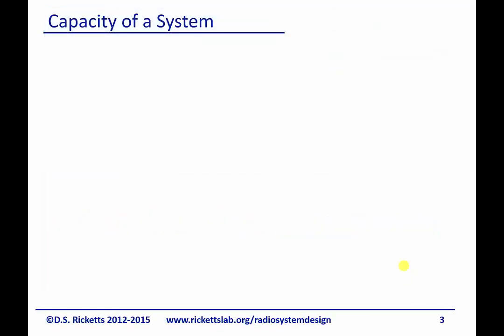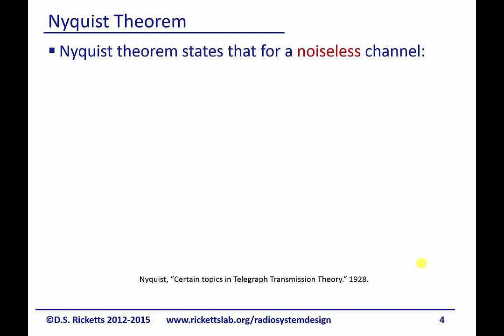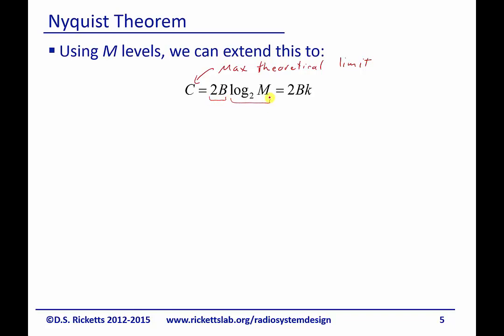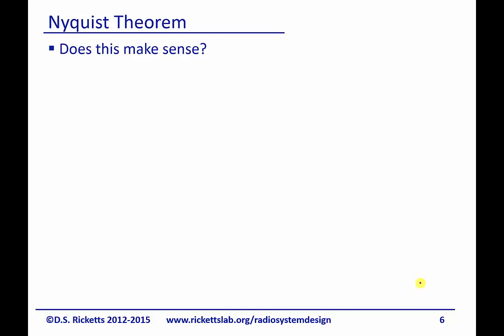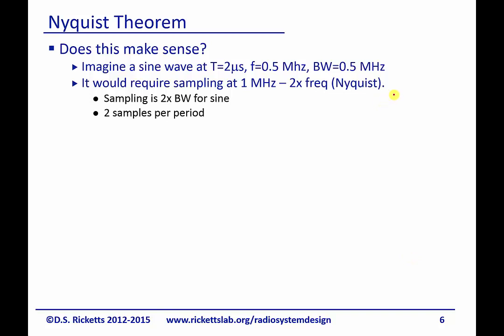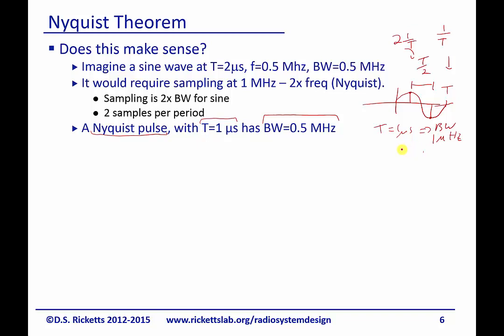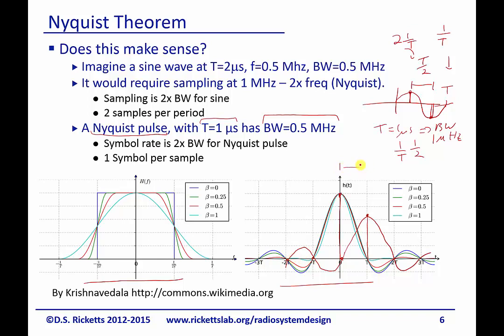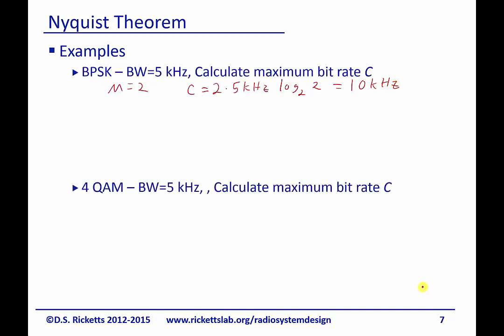Module 14: Channel Capacity and Nyquists Theorum